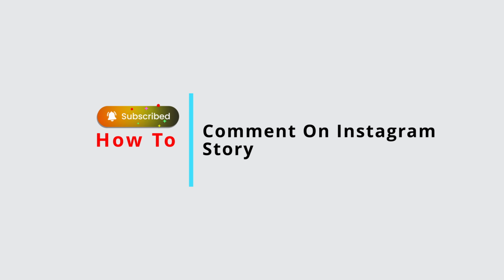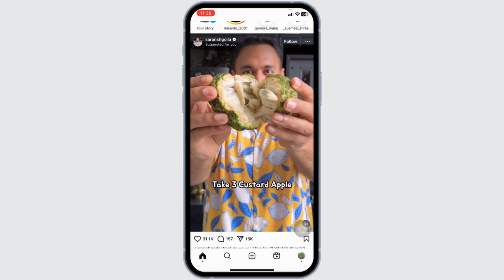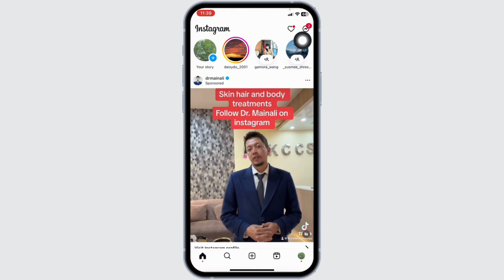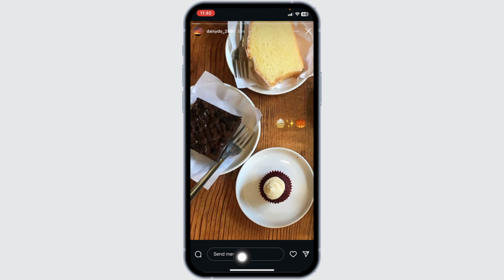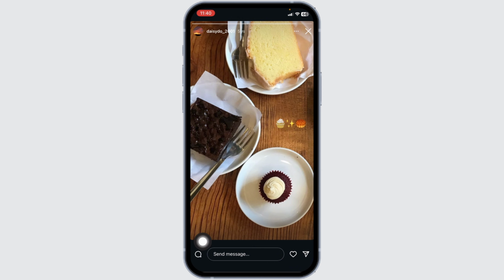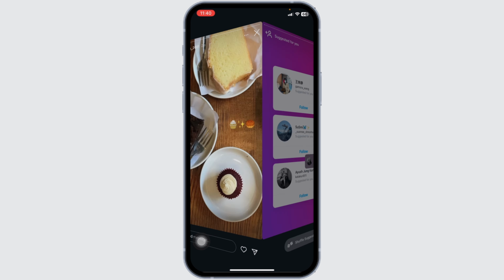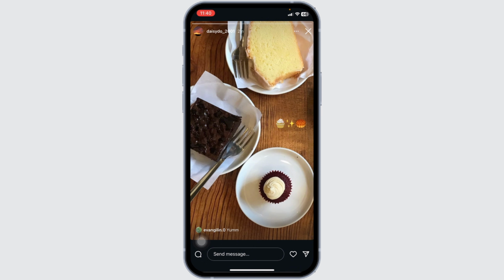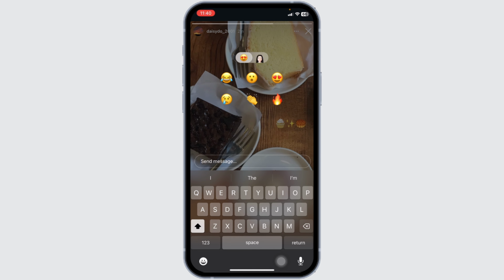How To Comment On Instagram Story 2024 | Add Comment On Instagram Stories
Tutorial On How To Comment On Instagram Story 2024 | Add Comment On Instagram Stories

Welcome to Official Help Desk! In this video, we'll guide you through the steps to comment on an Instagram Story in 2024. Whether you're looking to engage with your friends’ stories or respond directly to story content, this tutorial will show you how to add comments and replies to Instagram Stories easily.

📝 Topics Covered:

- Can You Comment Directly on Instagram Stories?: Learn about the current capabilities of Instagram regarding comments on Stories and how responses are handled differently from regular posts.

- How To Add Comments on Instagram Stories 2024: Step-by-step instructions on how to reply to Stories using quick reactions, direct messages, and stickers that allow engagement on Stories.

- Tips for Engaging with Instagram Stories: Additional advice on how to make your responses more engaging, including using GIFs, emojis, and interactive stickers like polls and questions.

🕒 Timestamps for Easy Navigation:
0:00 - Introduction
0:05 - Can You Comment Directly on Instagram Stories?
0:15 - How To Add Comments on Instagram Stories 2024
0:25 - Tips for Engaging with Instagram Stories

💬 Have you interacted with Instagram Stories before? What tips do you have for making your comments stand out? Share your thoughts or ask for help in the comments section below!